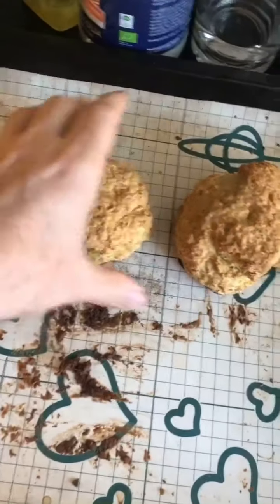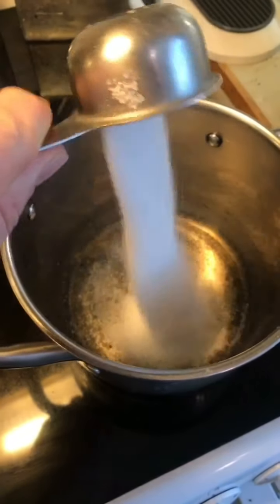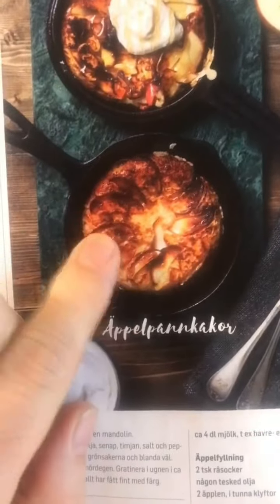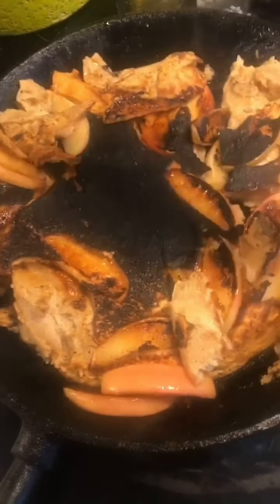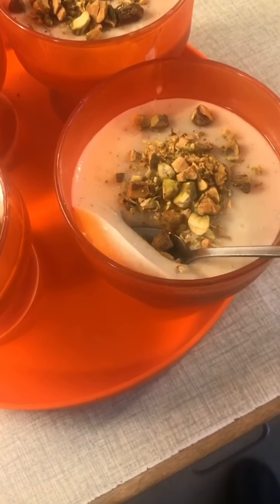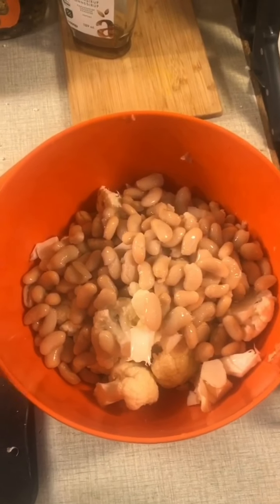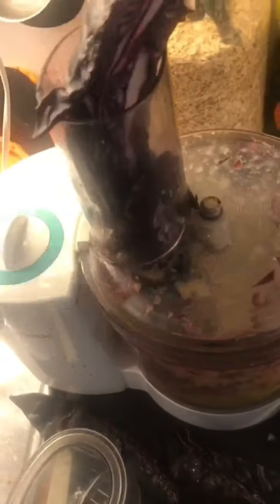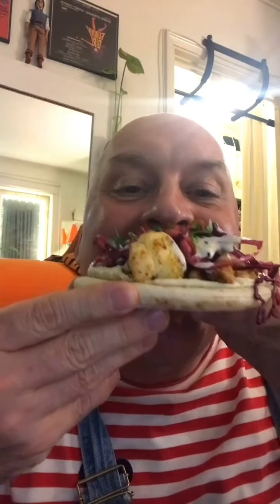210310 A Whole Lot of Cooking Going On Apple Pancakes, Phirni and Kebab Cauliflower and Not Much El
In today’s episode I find out that it’s been snowing during the night, I continue making scones, I work out, and then there’s a whole lotta cooking going on: I make Firni or Phirni, an pudding popular in South Asia, I make an apple pancake, and roasted kebab flavoured cauliflower on pita bread.

TODAY 2019: ”If You Were A Disco Hit” and a Real Early Show For the Finns